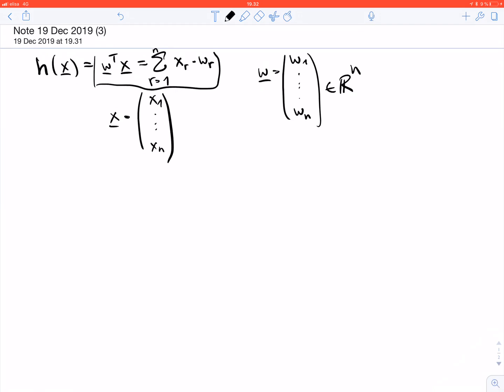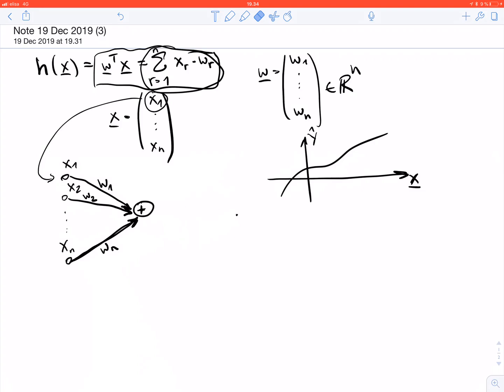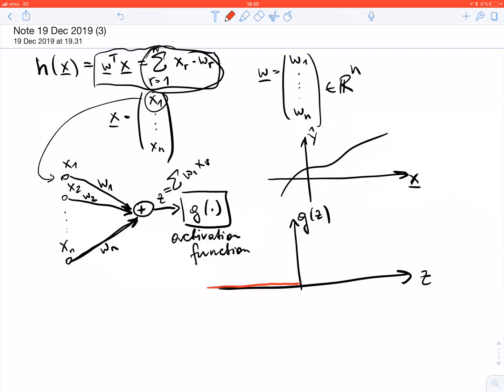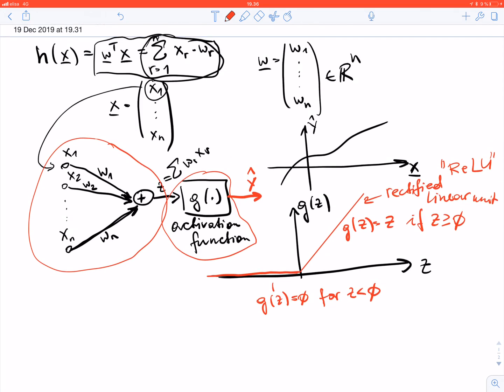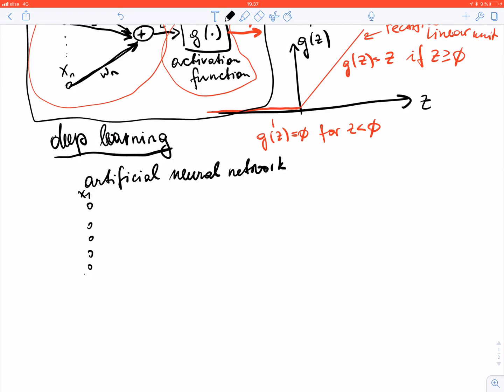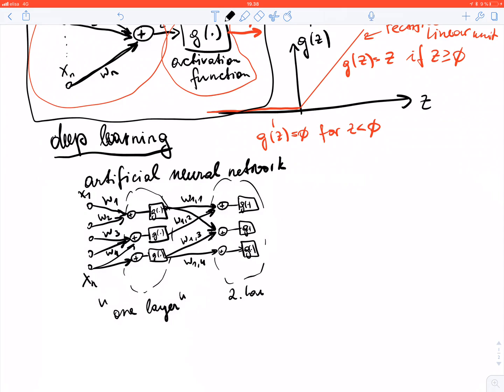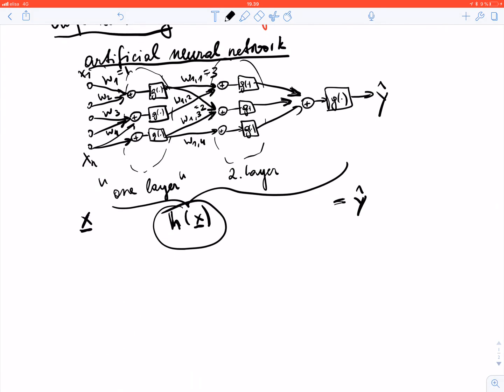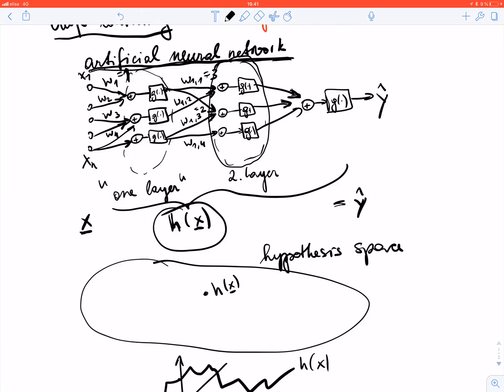Machine Learning 1.4: Artificial Neural Networks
This video discusses how artificial neural networks (ANN) can be used to construct hypothesis spaces containing highly non-linear predictor functions. Deep learning methods use hypothesis spaces obtained from ANN with many hidden layers.